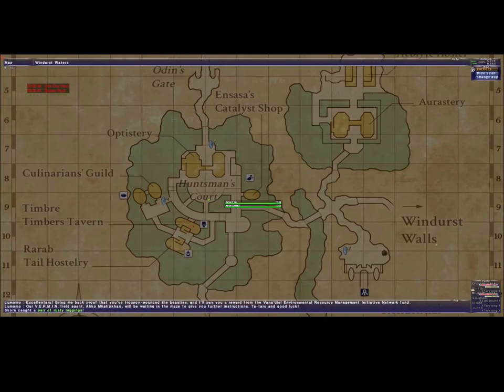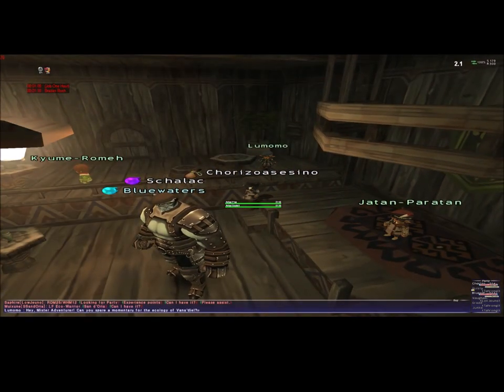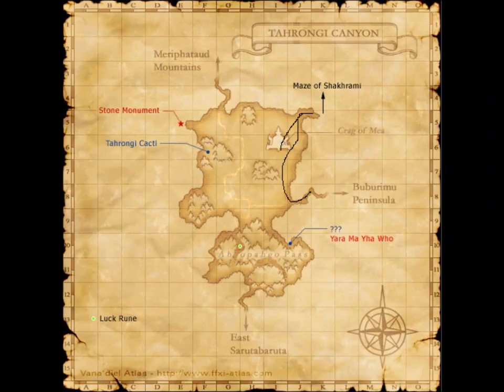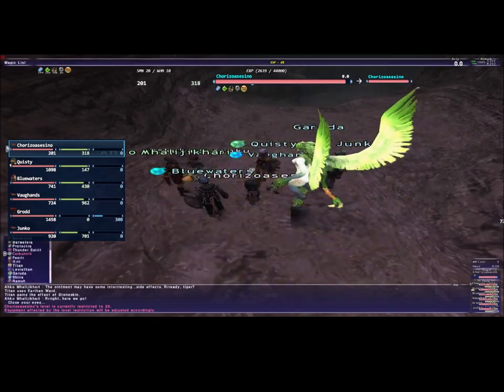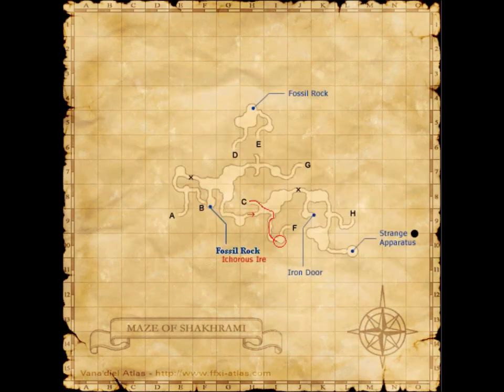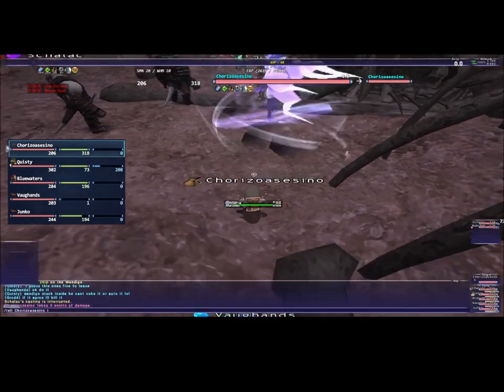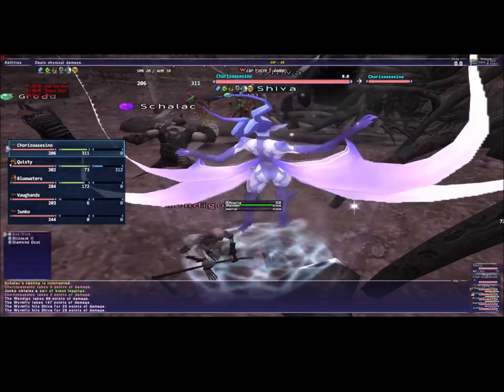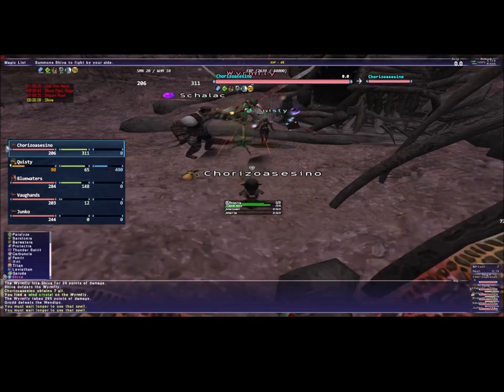FFXI Eco-Warrior (Windurst) Horizon